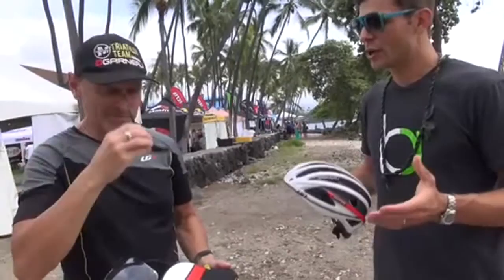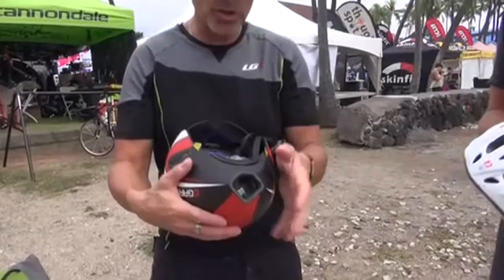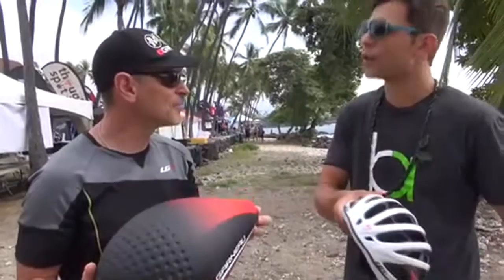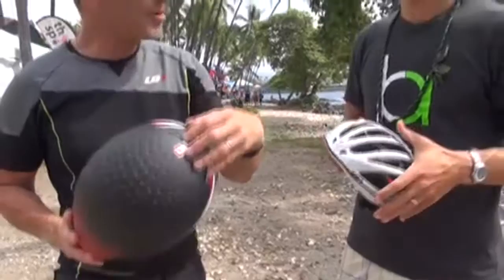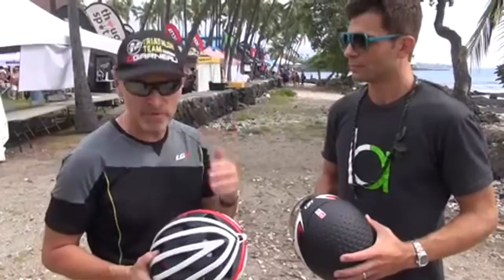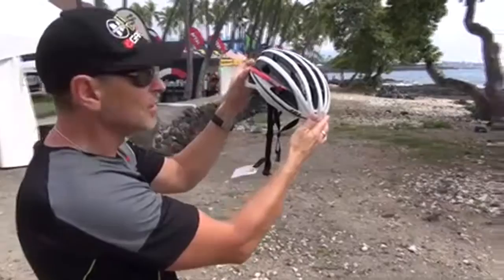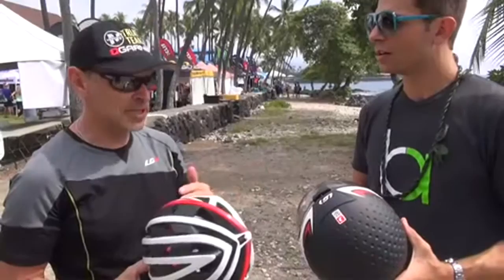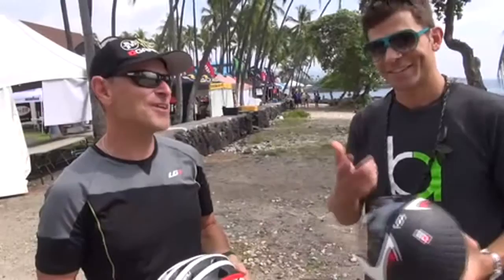New Aero Helmets From Louis Garneau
Andres Douzoglou of This Week in Triathlon discusses new aero helmets with Pierre Perron from Louis Garneau at 2013 Ironman World Championships Expo. According to some 3rd party results the new P.09 aero helmet and Course road helmet are EXTREMELY FAST!